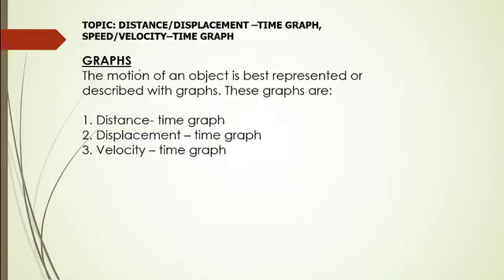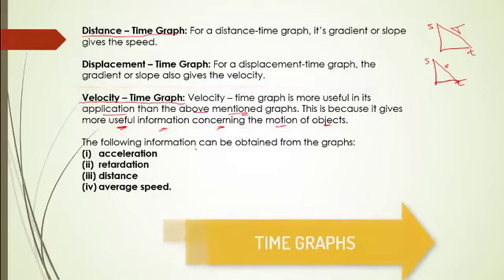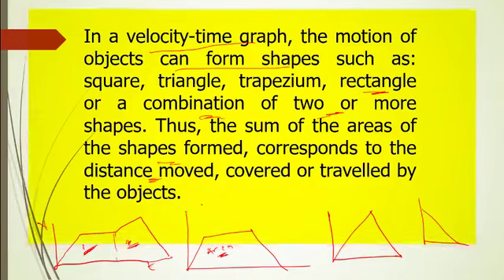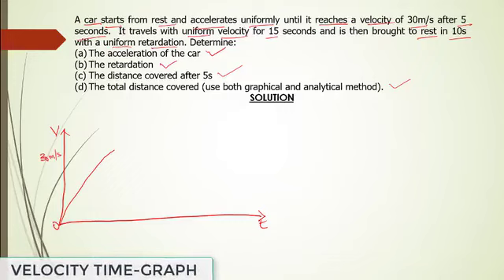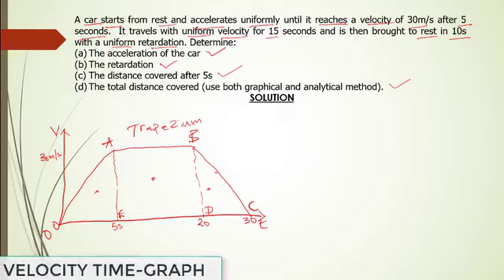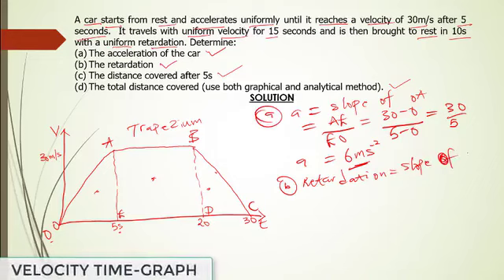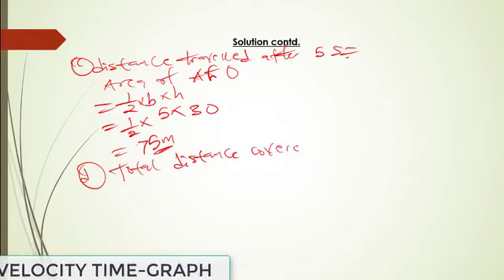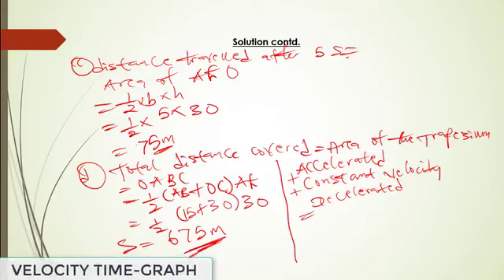Time Graphs (SS 1, JAMB Tutorial, WAEC, NECO, Post-UTME, NABTEB)